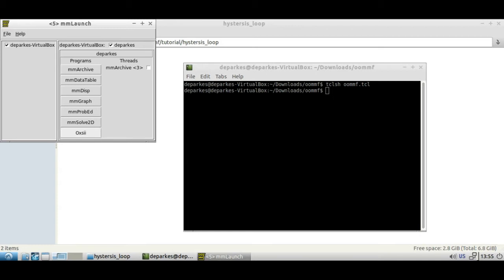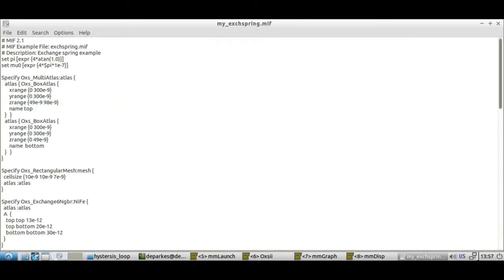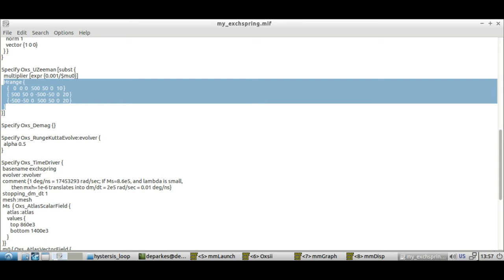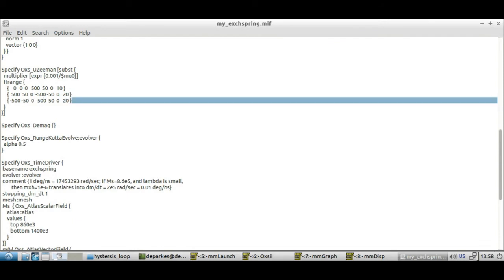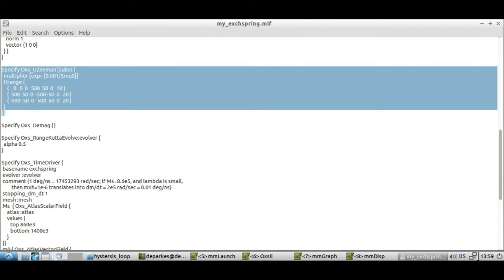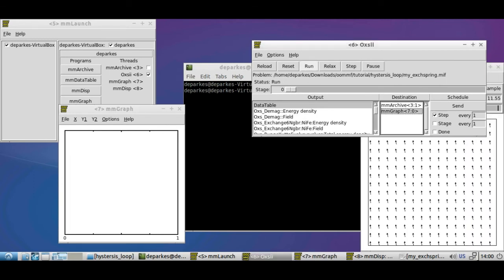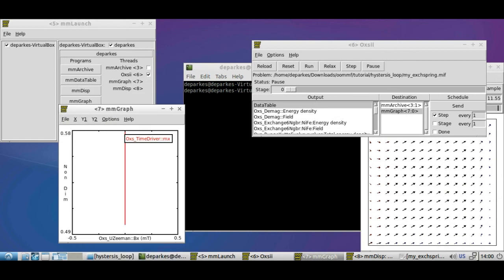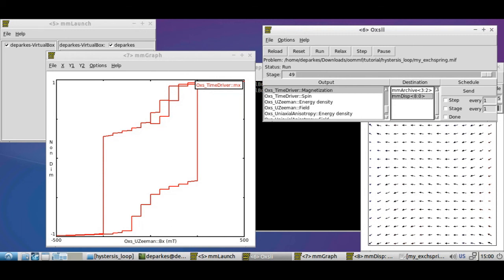How to make an OOMMF Hysteresis Loop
Find out how you can easily set up a hystersis loop in OOMMF - the Object Oriented Micromagnetic Framework.

I use a modified version of the OOMMF exchspring.mif example file - watch this video to find out more